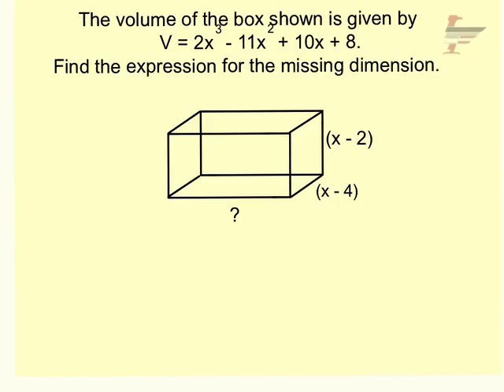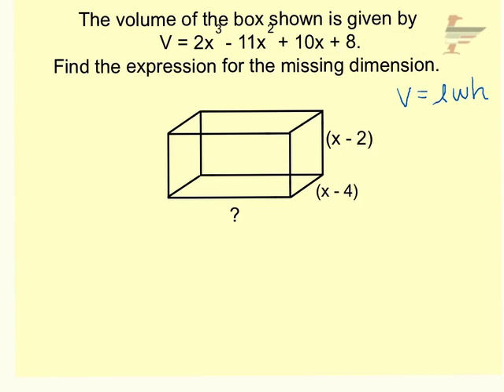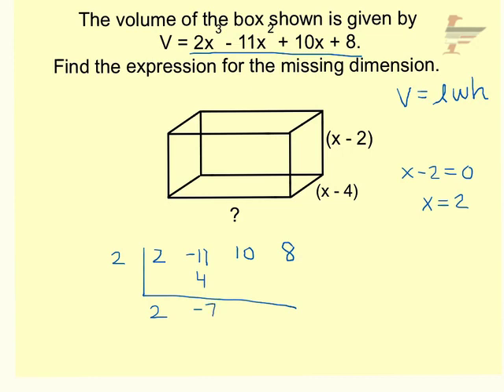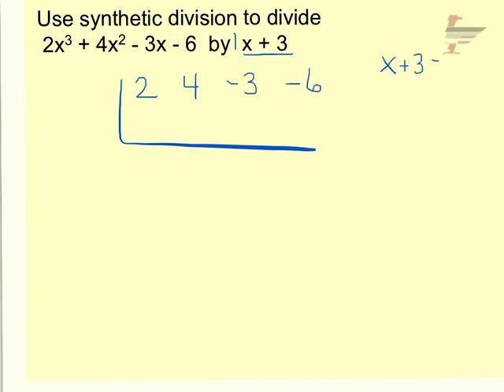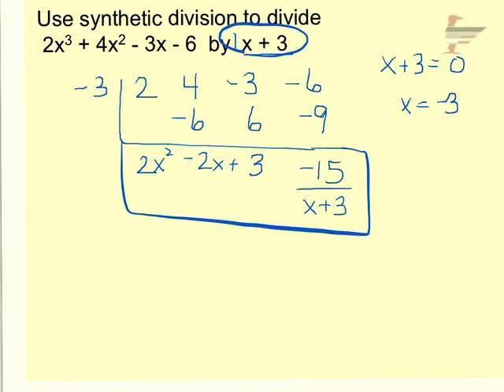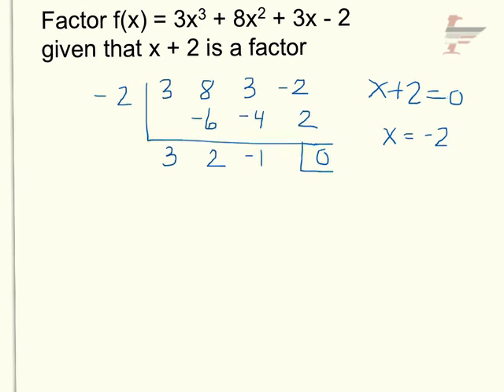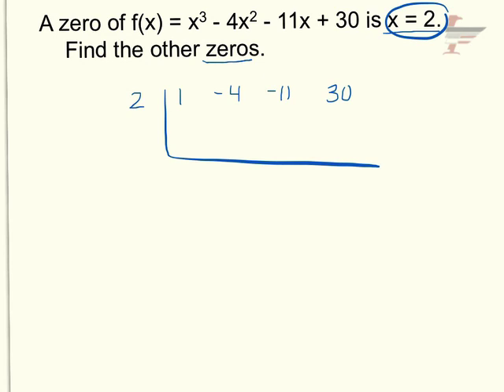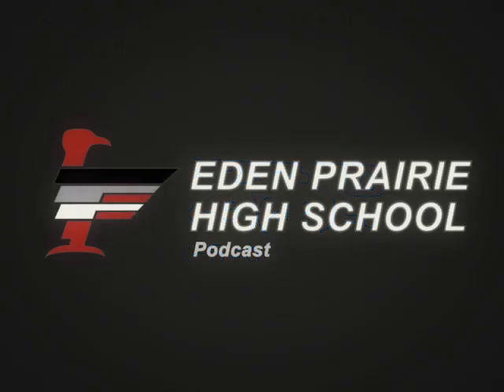5 5 application and extra practice